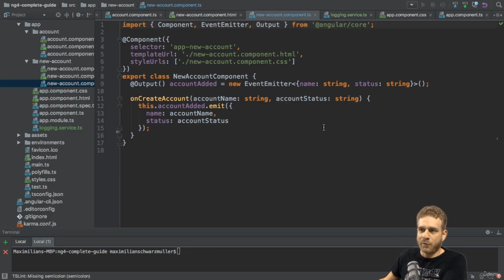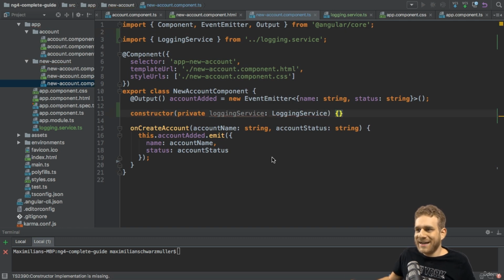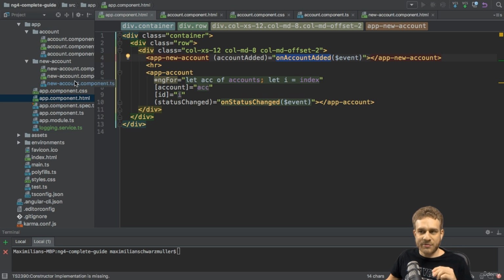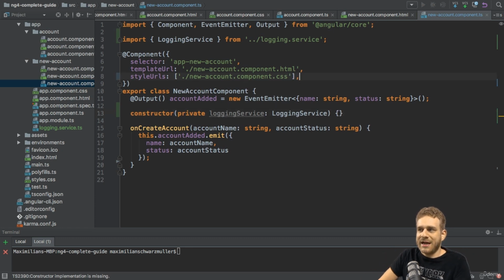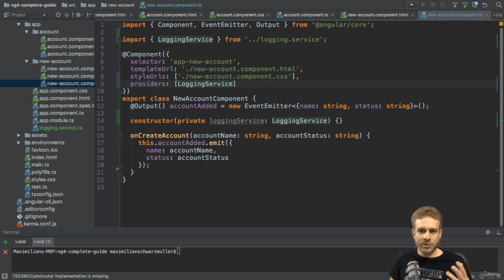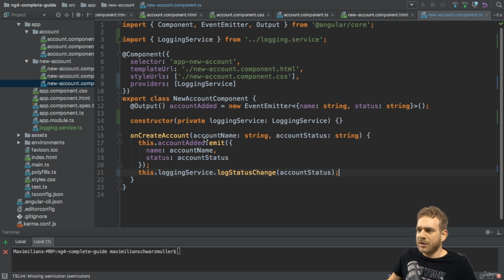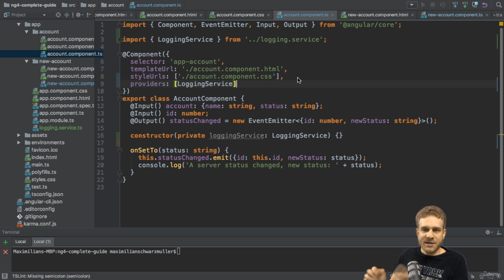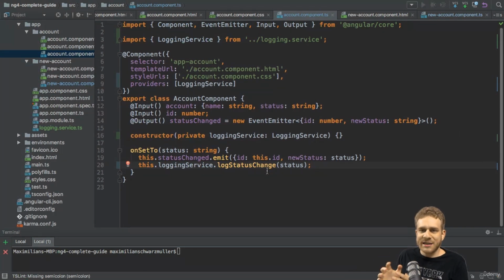107 Injecting the Logging Service into Components